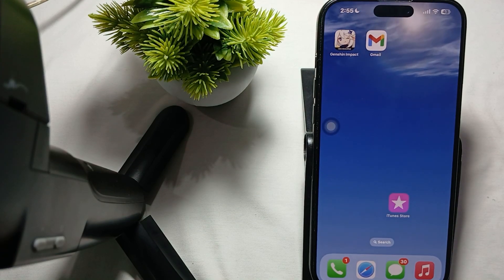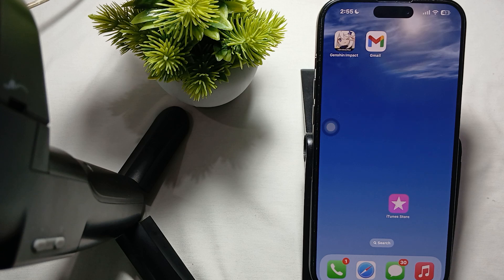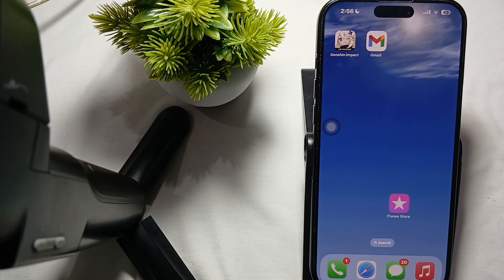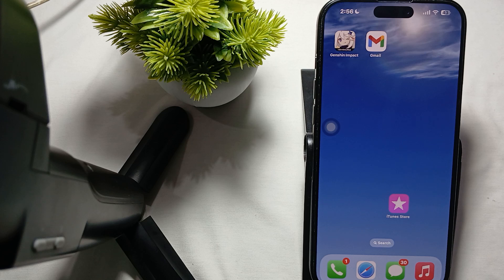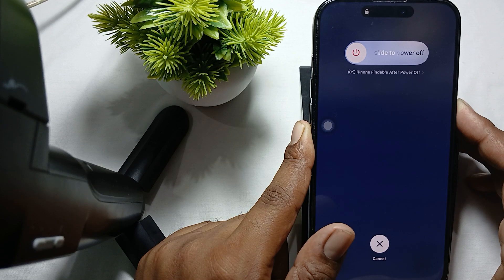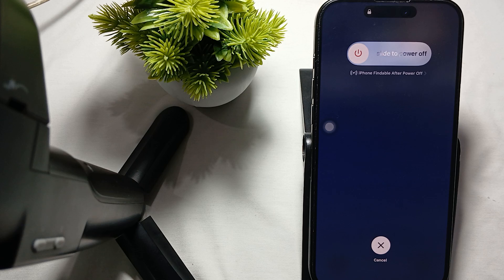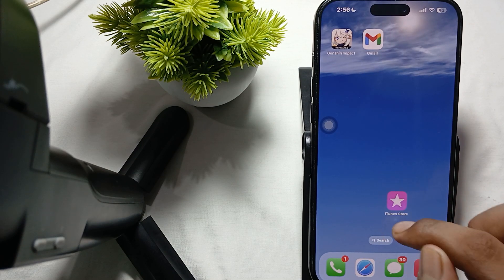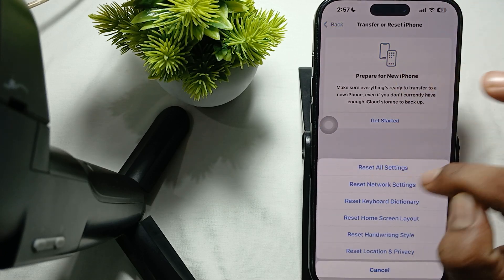iPhone 16 Pro/16 Pro Max Green Screen Of Death: Why & How To Fix It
In this informative video, we delve into the common issue known as the "Green Screen of Death" affecting the iPhone 16 Pro and 16 Pro Max. We will explore the underlying causes of this problem and provide step-by-step solutions to help you resolve it effectively.

0:39 Step 1: Force Restart Your iPhone
1:09 Step 2: Reset All Settings
1:37 Step 3: Contact Apple Support